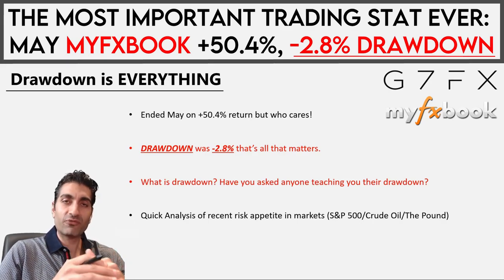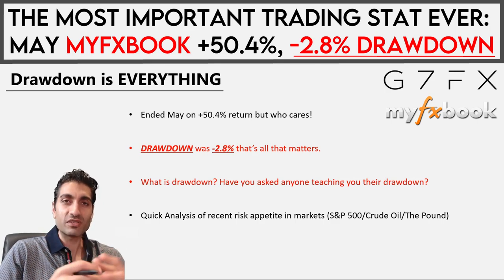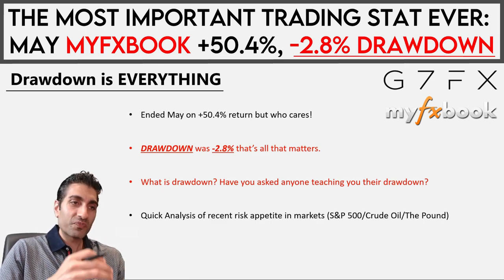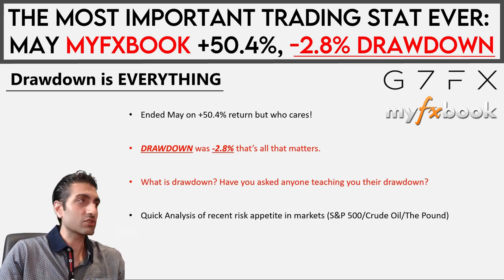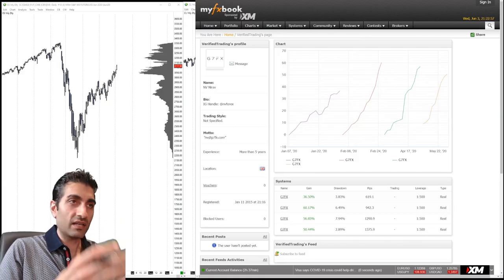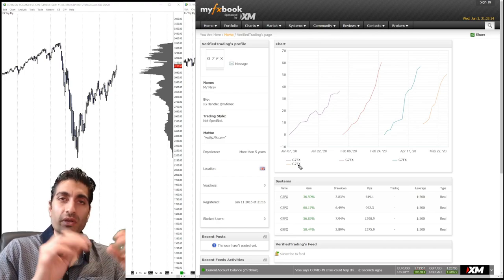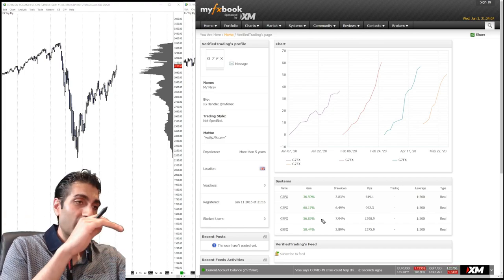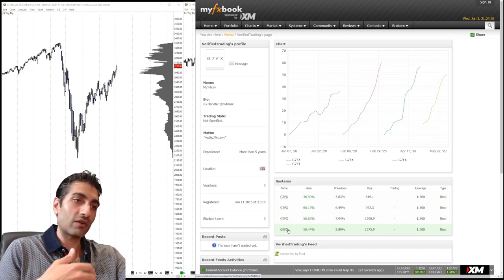THE MOST IMPORTANT TRADING STAT EVER: DRAWDOWN! REAL MyFXBook: +50.4%, -2.8% DRAWDOWN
Hello traders!

The Most Important Trading Stat is Drawdown. Not enough people talk about it. In Institutional circles it really is EVERYTHING. Check out the video to find out why - backed by a 100% verified MyFXBOOK. Beat the # Retail BS!

A Free Full S&P500/Crude Oil/GBP Risk Appetite Analysis by a Real Institutional Trader. See how the Pros do it!

Also don’t forget to sign up for the FREE 4 part Professional trader series:

All the best, NV